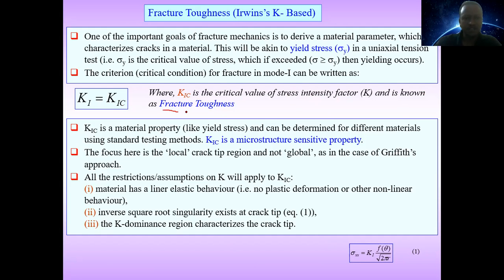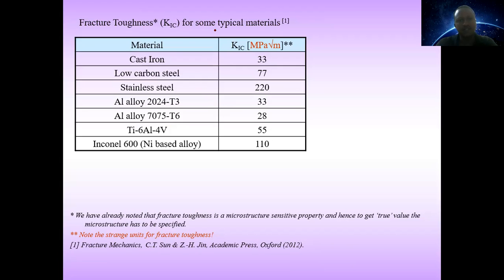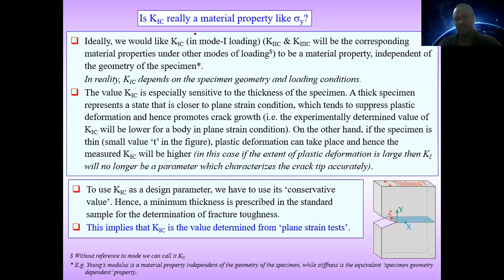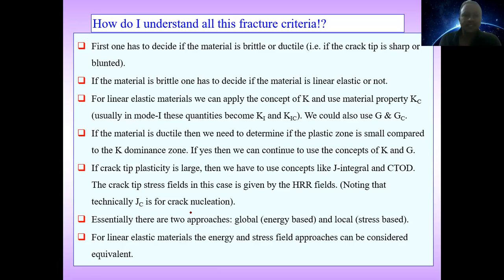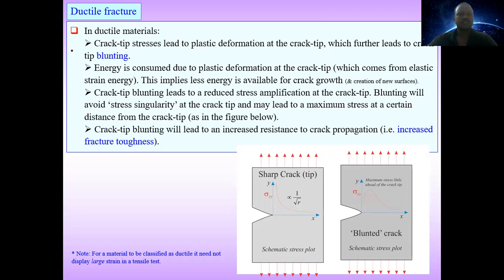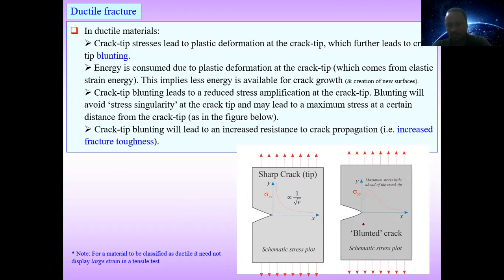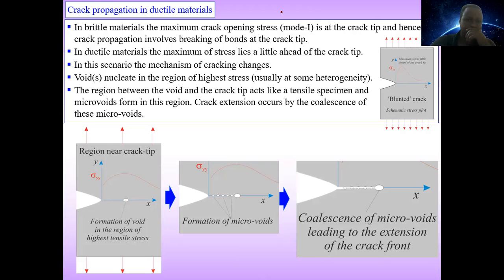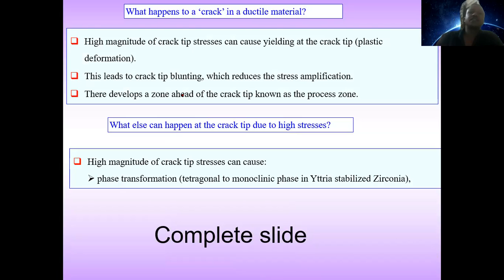Fracture mechanics lecture 6